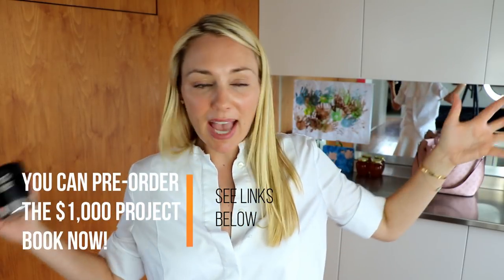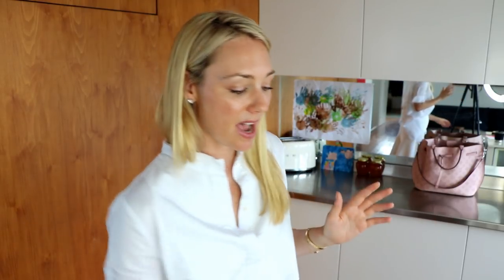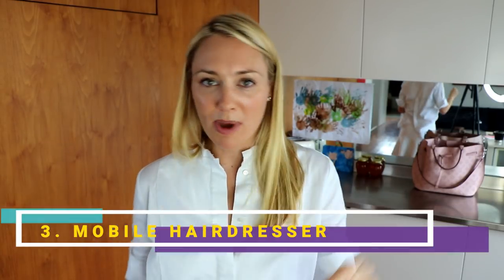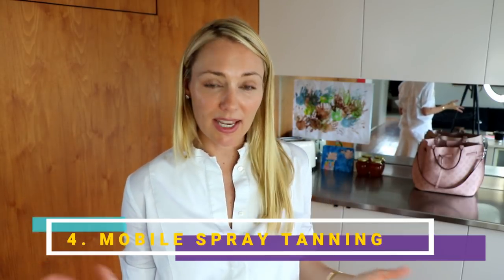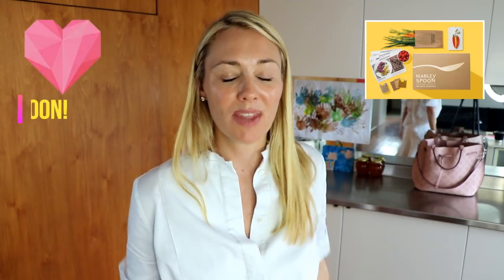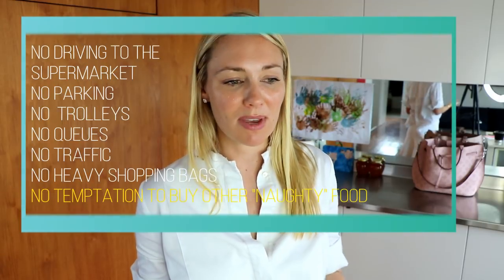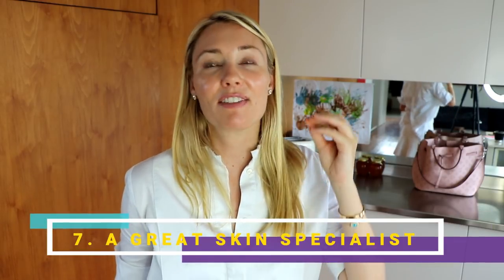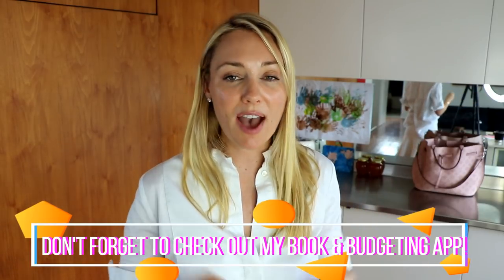7 Efficiency & Time Management Lifestyle Tips For Beauty, Health & Fitness || Sugarmamma.TV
Juggling work, friends and family commitments can be difficult... In this video I share with you the people and products that help me stay efficient and manage my time effectively around my personal health and fitness, my sanity and helping me keep my beauty routine in check.

Here are the links to all the people, products and businesses I mention in this video that I love:

3. Brooke my Hairdresser: You can contact Brooke on 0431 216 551 - Sydney based and only blondes...she is so good!

4. Stacey my Spray Tanner: You can contact Stacey on 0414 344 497 and you can follow her on Instagram at: @staceymcpherson07

You can follow them on Instagram at: @virginactiveaustralia

If you mention code SUGARMAMMA35 for $35 off your first box! Saving money already!

7. Douglas Pereira my skin specialist
You can follow them on Instagram at: @dpclinicalskintherapy

The Sugar Budget App can be purchased here
Android version coming in late 2018

The $1,000 Project Book
All International orders:

/ / W H A T  A M  I  W E A R I N G ?

In this video I'm wearing a Camilla and Marc white shirt:
It's sold out however you can buy other white Camilla and Marc shirts

High quality, elegant white shirt

Casual, oversize white shirt

Beautiful linen shirt

Pink LV Bag

My favourite MAC products:
Eyebrow Pencil: